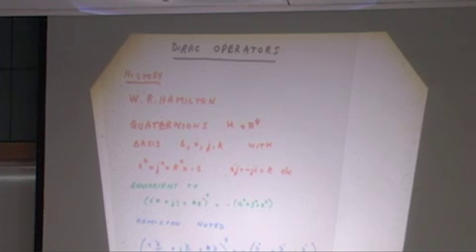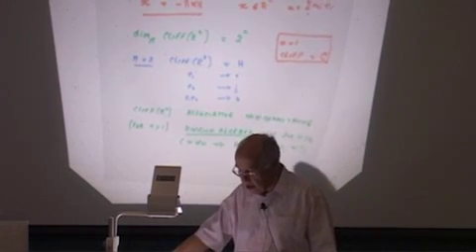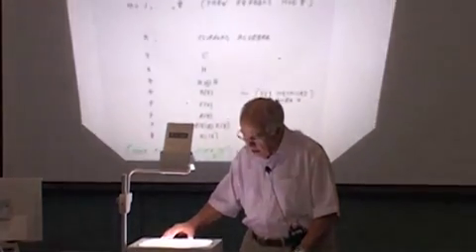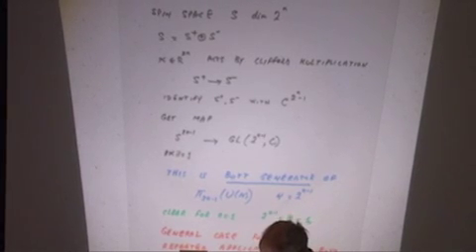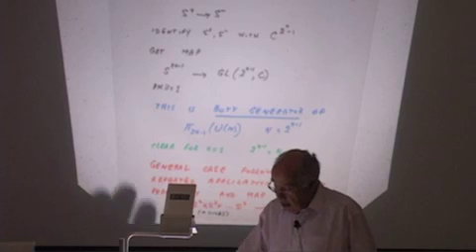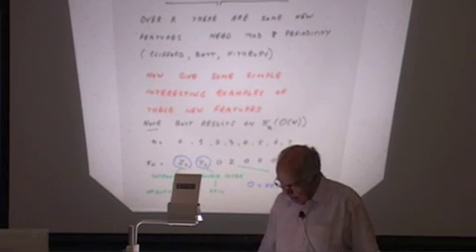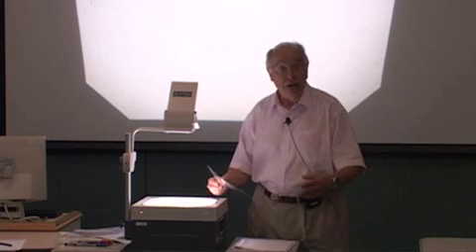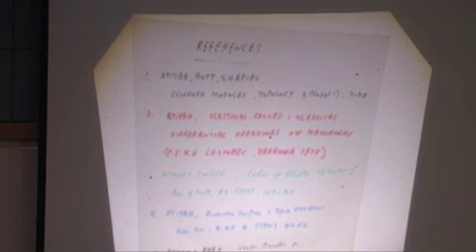Michael Atiyah, Lecture series 2/4 "The Dirac Operator" [2008]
Lecture series: K-Theory and the Index of Elliptic Operators

Date: 5/9/2008